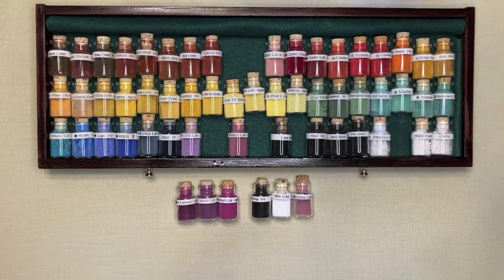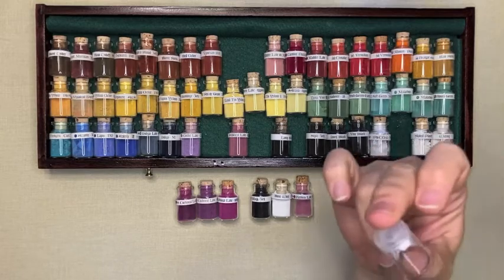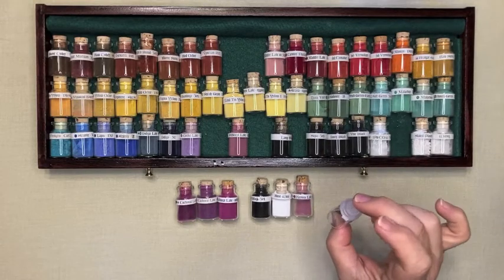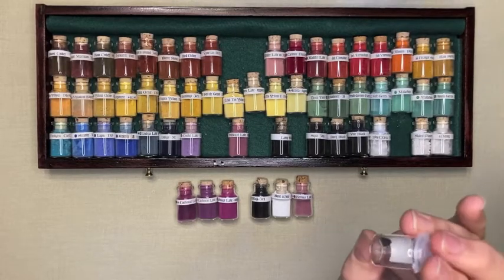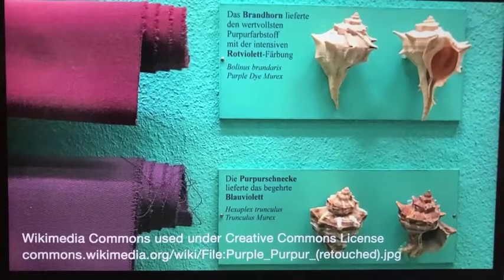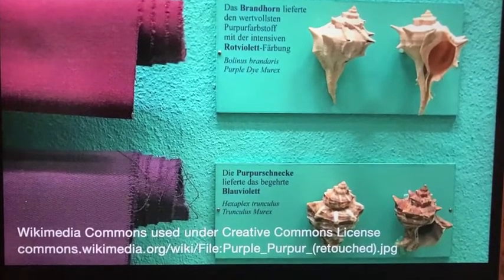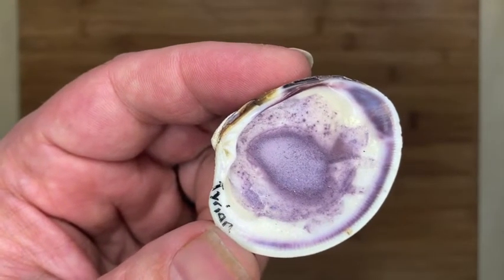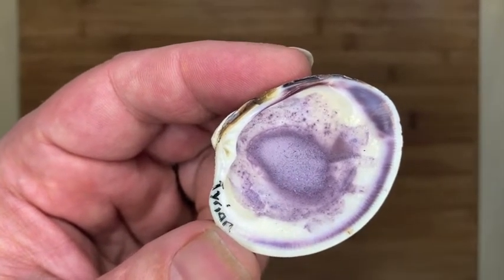Making Pigments with Aiden Elfëadur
Aiden Elfëadur explains how various pigments have been made throughout history! To learn more about the SCA and the Barony of the Cleftlands